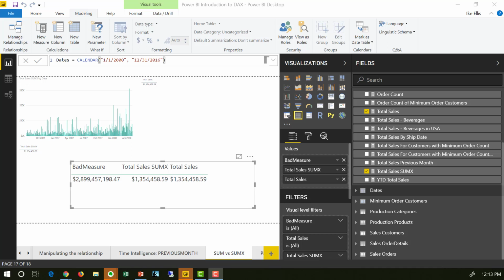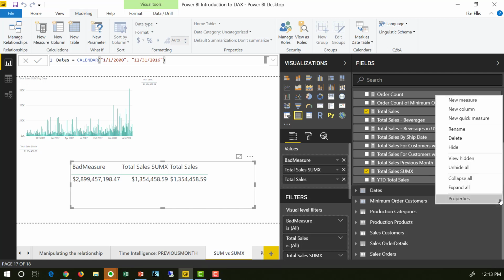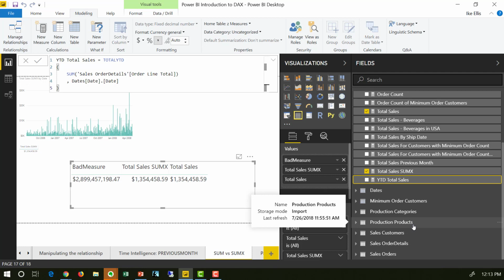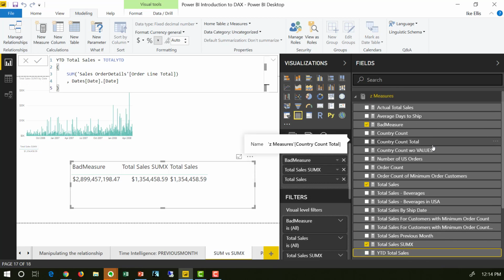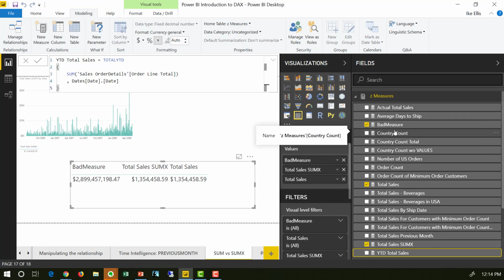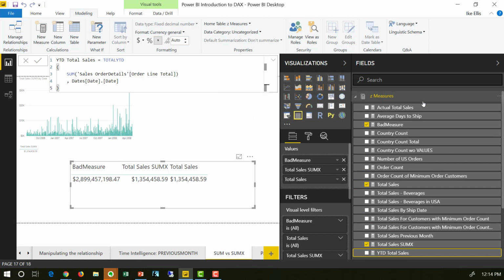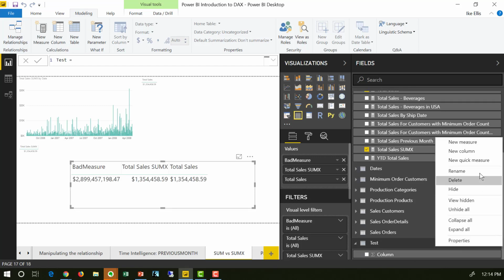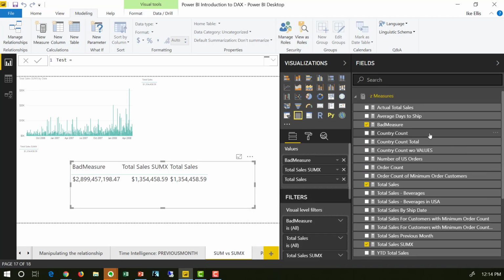12 - Intro to DAX: Best Practices: Create a Measures Table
In this quick video, I show you how to create a measures table to keep all your measures together and away from all your other data.